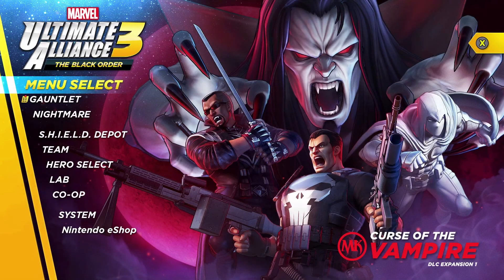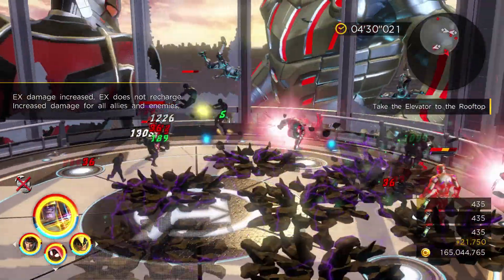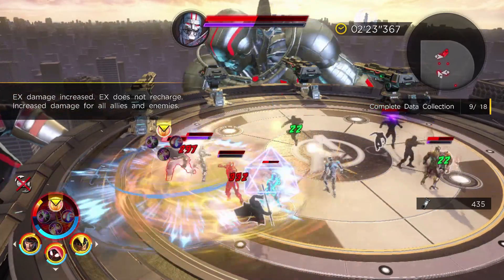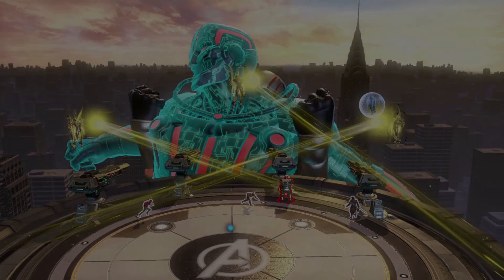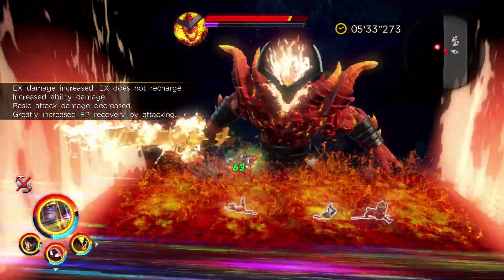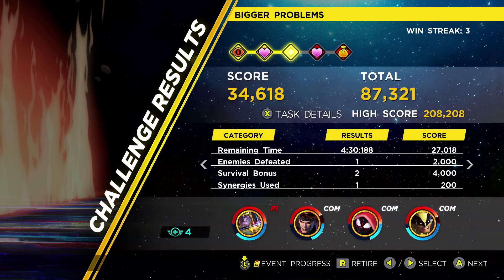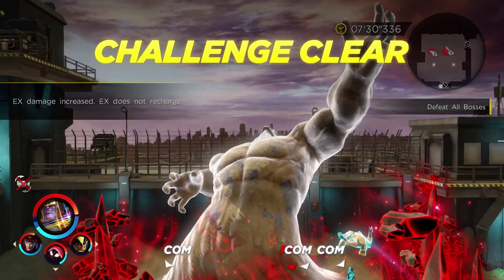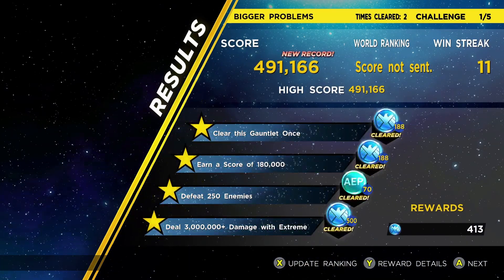Running the Gauntlet: Bigger Problems - Ultimate Alliance 3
Today we continue our progress through the Phase Three gauntlet runs in the Curse of the Vampire DLC, which brings us to the Level 90 Bigger Problems Gauntlet!